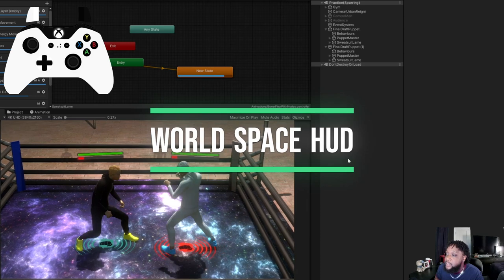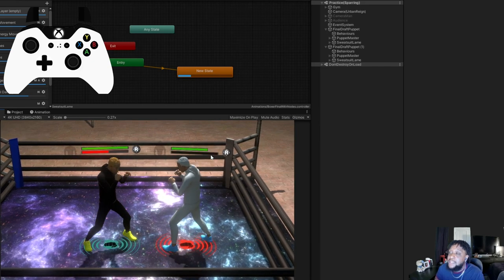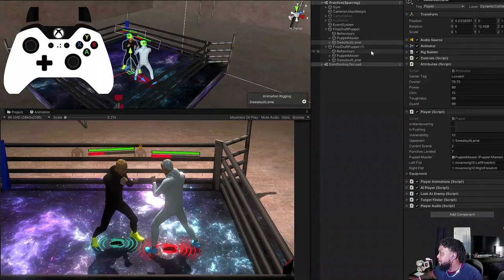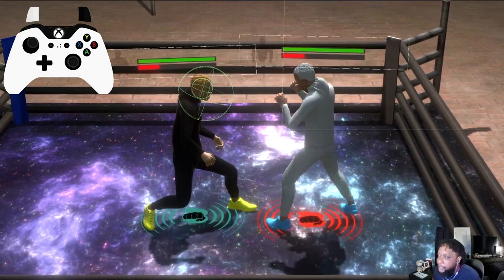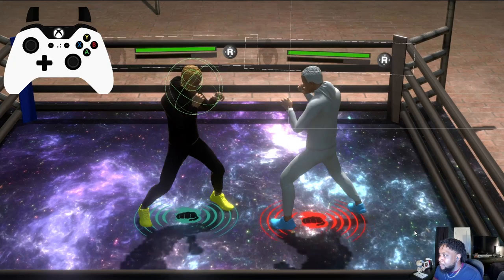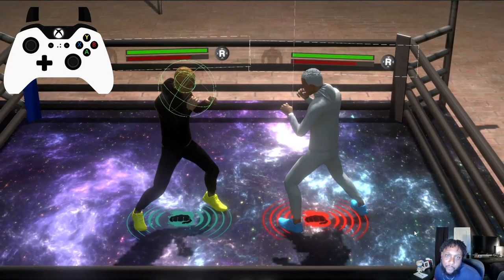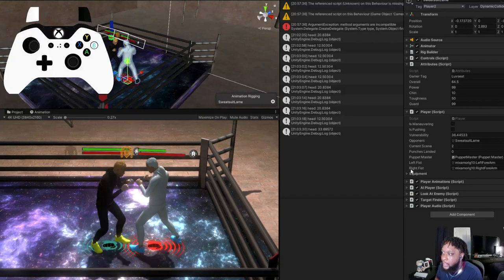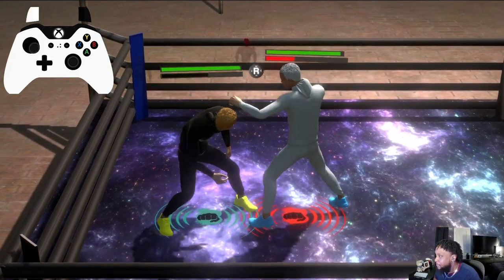Adding COUNTER PUNCHES To NEW BOXING GAME Bloody Knuckles Street Boxing (Devlog 9)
Gain access to the BKSB Discord by clicking the 🥊 in "da-rules" channel.

🥩Beefin With Luvseat
To have a chance to be apart of the stream, join the BKSB discord and react to the rules in the "beefin-with-luvseat" channel to obtain the "Beefin W/ Luvseat🥩" role.

TIME STAMPS
0:00 Sparring Skit/ Intro
1:48 Video Recommendations
2:31 HUD Upgrades
3:32 Rage Upgrades
5:01 Targeting Upgrades
5:42 NEW Damage Animations/ Punch Info System
7:12 COUNTER PUNCH SYSTEM
10:47 Damage Calculation System
14:35 BARE KNUCKLE BRAWL!
17:42 BRUTAL Knockout/ Outro